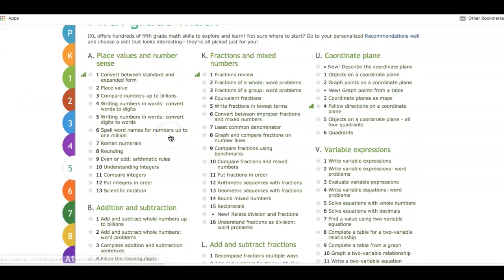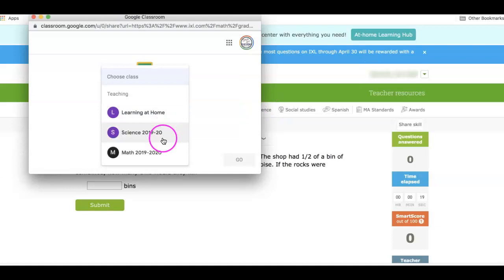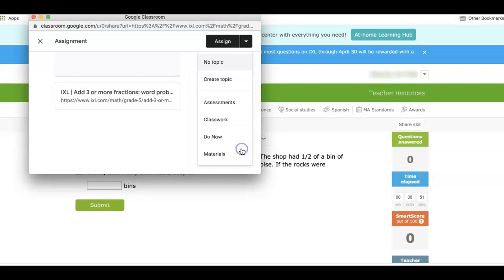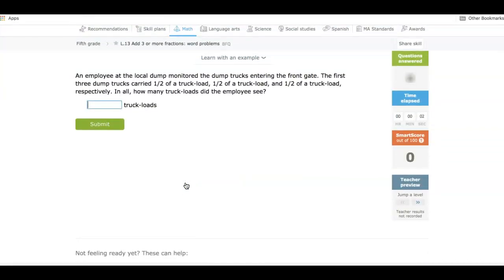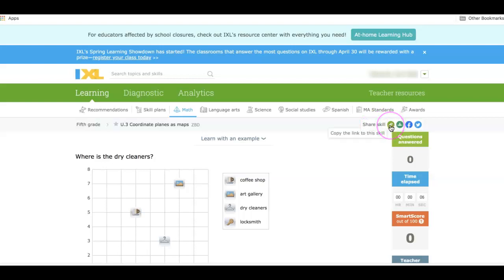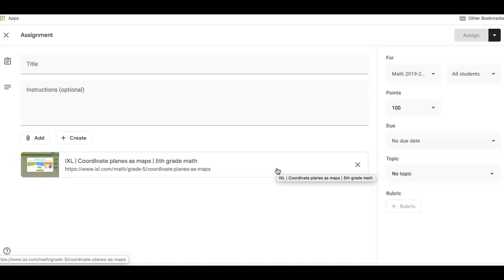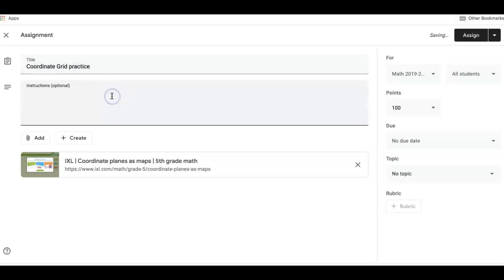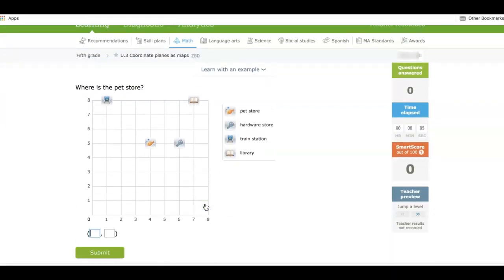Using iXL with Google Classroom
Are you using iXL and Google Classroom? It is really easy to create iXL assignments in Google Classroom. This video will show you how.